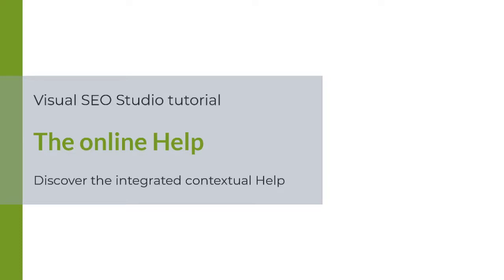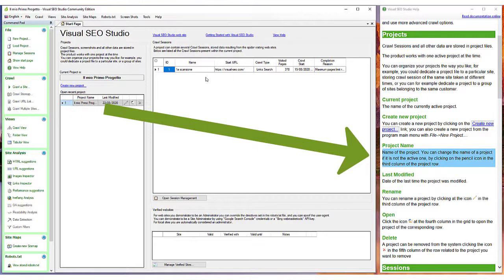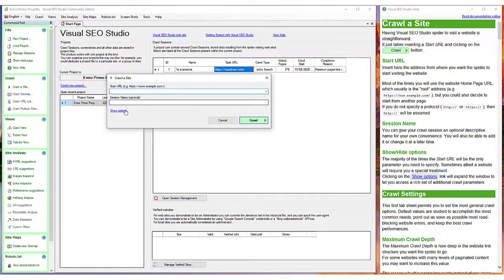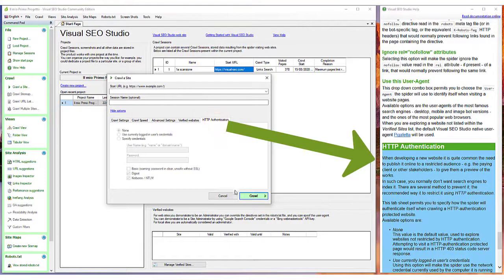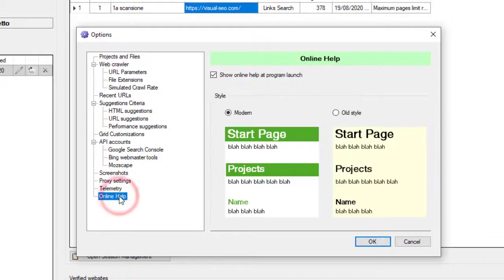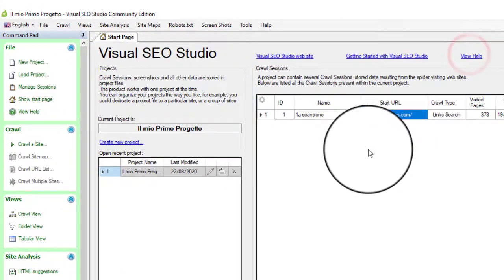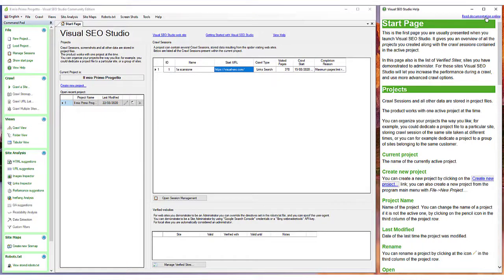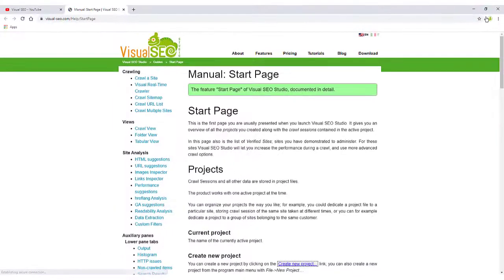Visual SEO Studio tutorials: online Help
Learn how to use Visual SEO Studio integrated contextual Help.